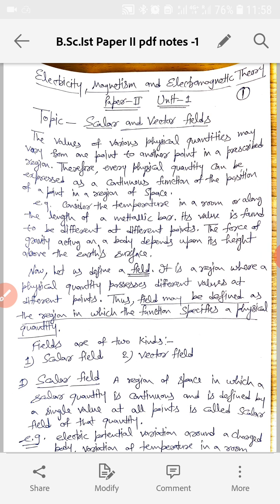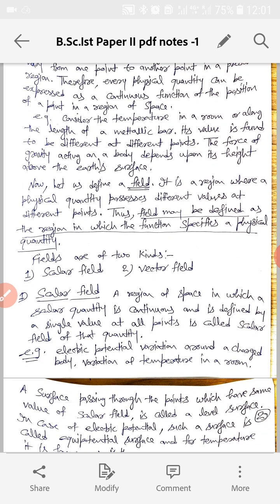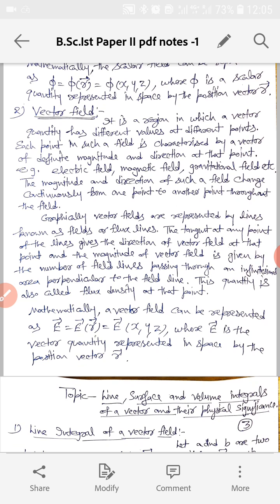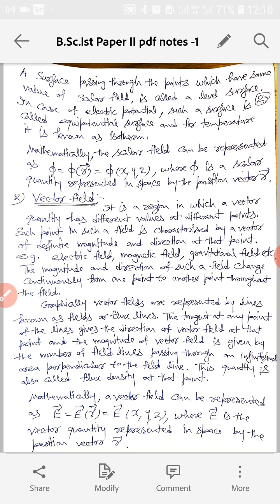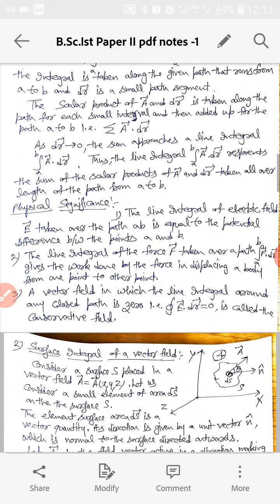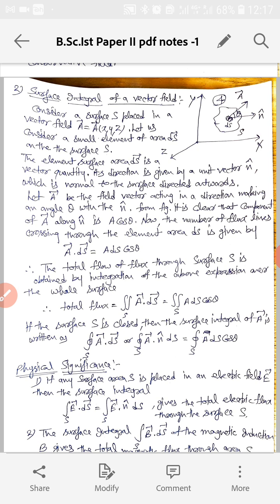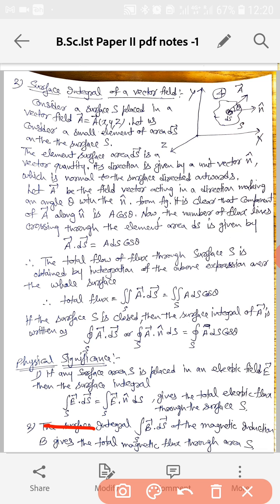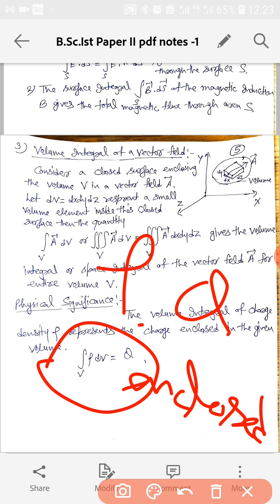Scalar and Vector Fields